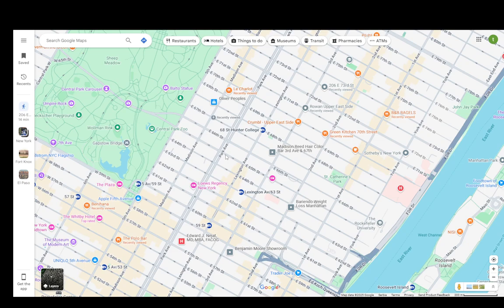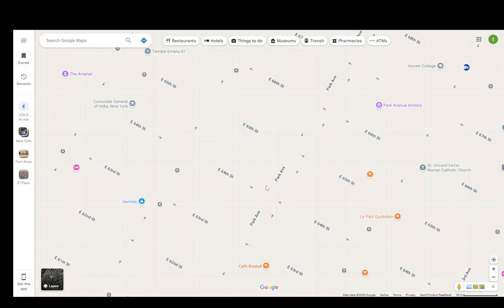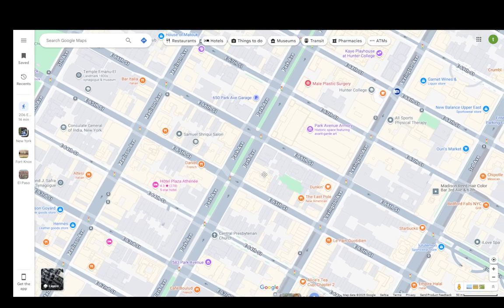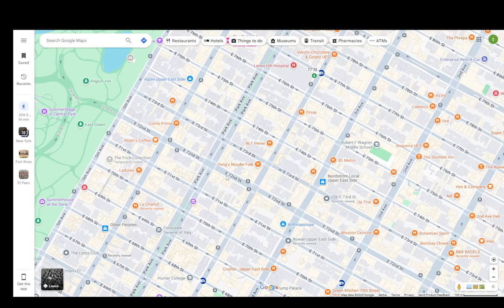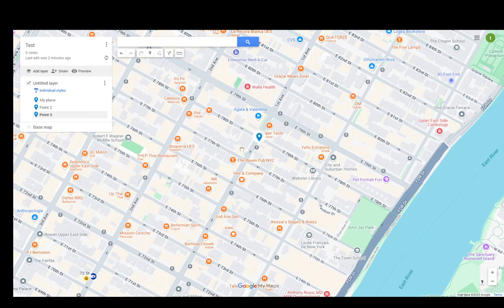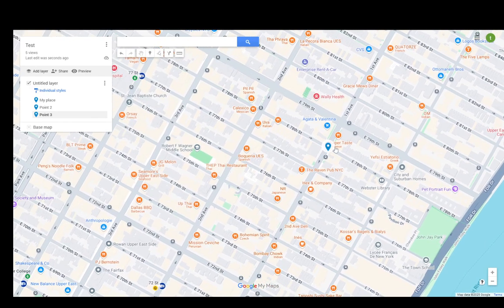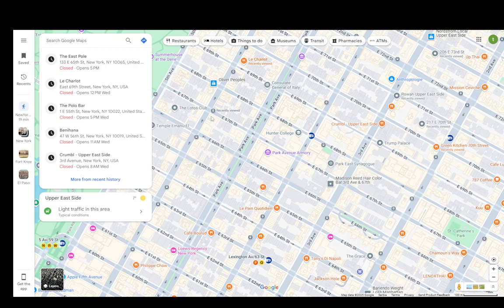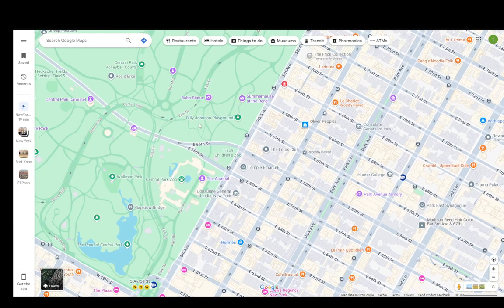How To Change Pin In Google Maps Tutorial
Today we talk about change pin in google maps,google map,google maps tutorial,google maps tips